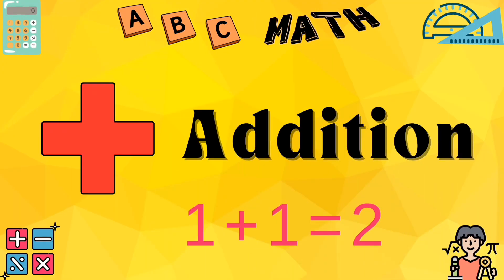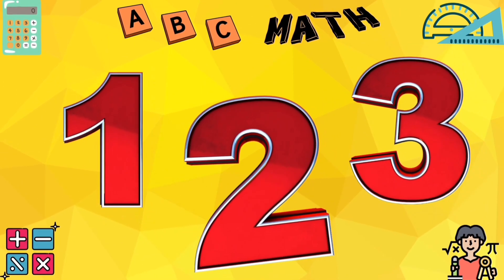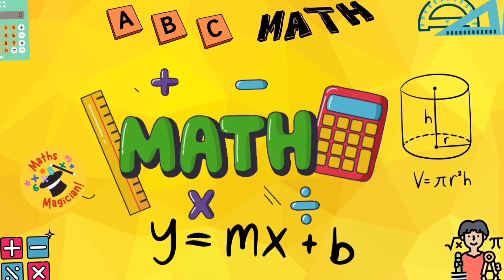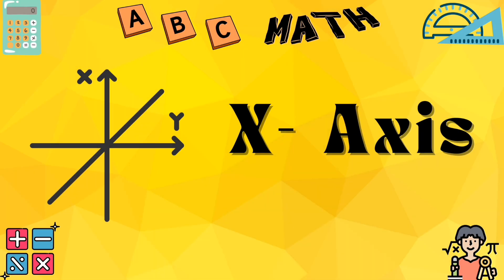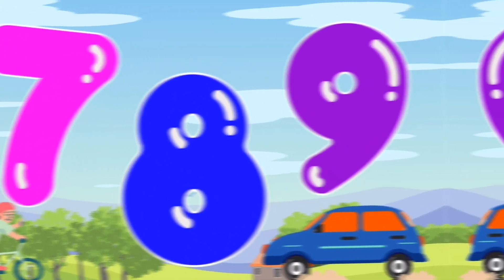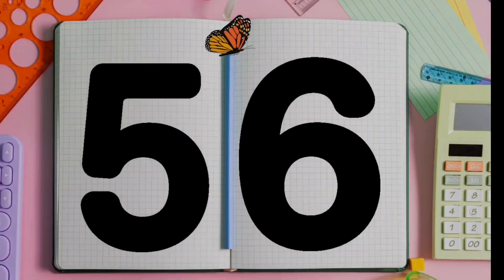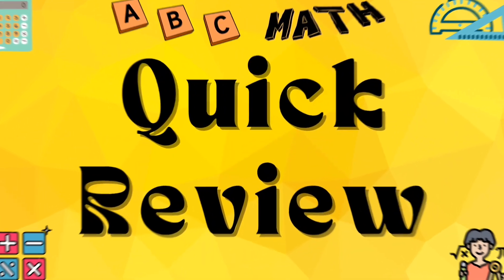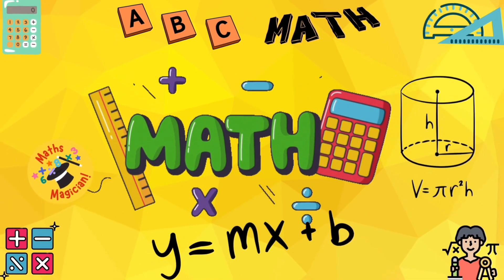ABC Kindergarten Learning Videos!ABC Maths Phonics for Kids!Maths for Toddlers!Numbers Song 1-10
Welcome to RAZZLE DAZZLE! The ultimate destination for kids,kindergarten,toddlers, children,babies,preschoolers fun and learning!

Join us on an exciting journey through the world of ABC phonics songs maths based words.A for Addition to Z for Zero.English Rhymes,Tamil rhymes, number fun, and colorful adventures! Our channel is specifically designed for kindergarten kids, aiming to make learning a joyful and engaging experience.

ABC Song for Kids | Fun Learning & Phonics for Babies | ABC songs for Kindergarten| Toddler Learning Video|Phonics Alphabet Sounds,letterswords for Preschoolers!

Our channel contains:ABC phonics songs, English Rhymes,Tamil rhymes, number fun, color song,nursery rhymes, children songs,

Numbers in English|Numbers for Toddlers|Numbers for Babies, Kids|

1. ABC Phonics Songs:Learn the alphabet with our catchy and interactive phonics songs, perfect for kindergarten kids to develop their reading skills.
2. Tamil Rhymes: Enjoy our collection of traditional and modern Tamil rhymes, carefully curated to promote language skills and cultural awareness.
3. Number Fun: Count, add, and subtract with our entertaining number songs and videos, making math a breeze for young learners.
4. Color Song:Discover the world of colors through our vibrant and engaging color songs, teaching kids to identify and recognize different hues.

Why Choose Our Channel?

- Engaging and interactive content designed specifically for kindergarten kids#numbers,maths song for kids
- Colorful animations and visuals to capture young minds
- Catchy and easy-to-remember songs for effective learning
- Perfect blend of education and entertainment